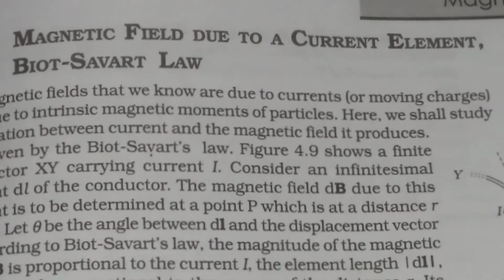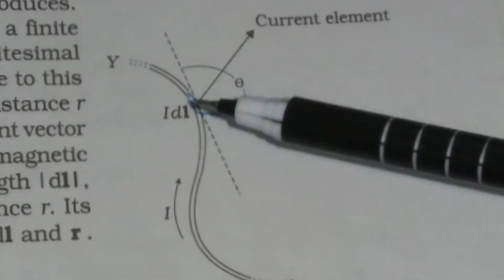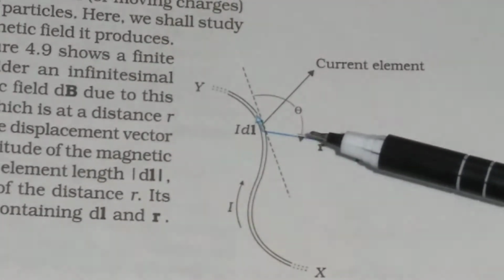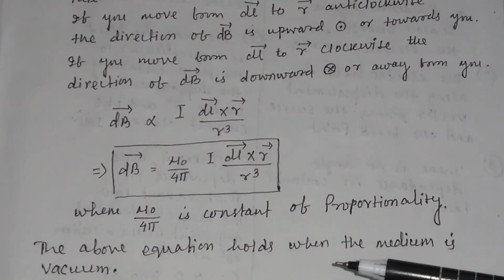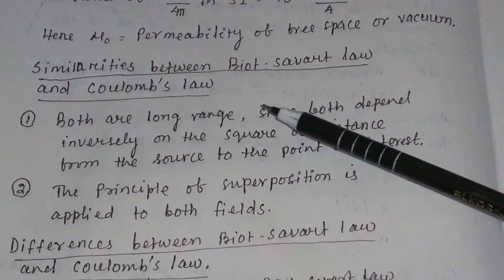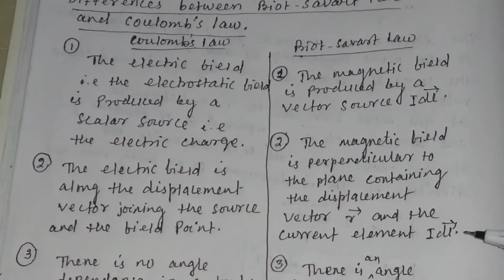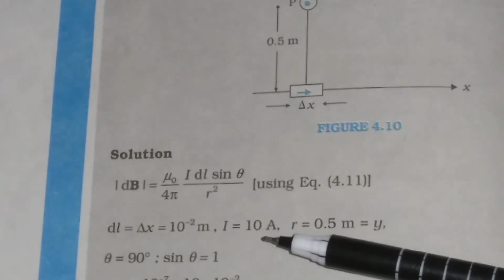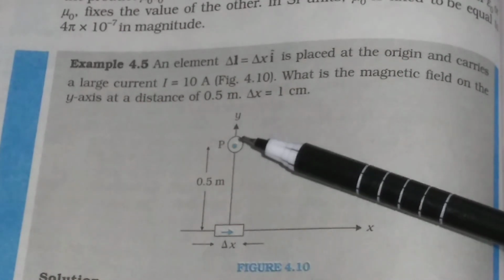BIOT-SAVART LAW.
BIOT-SAVART LAW @PTE